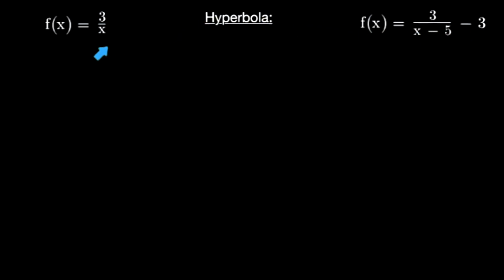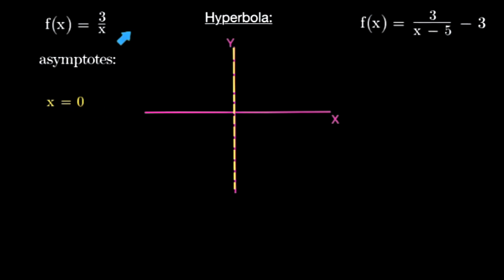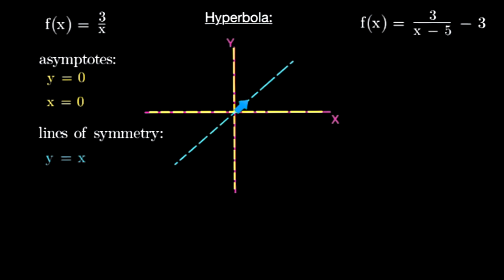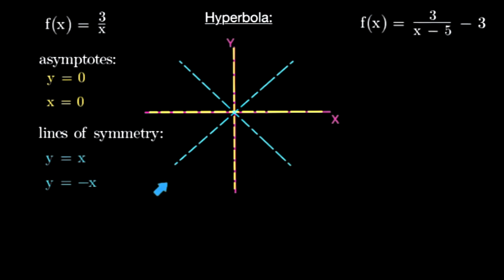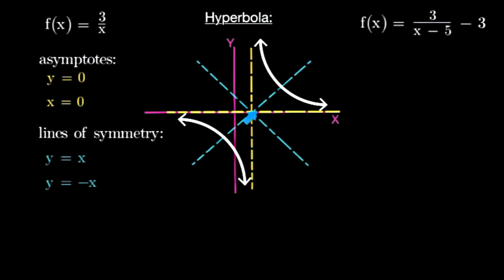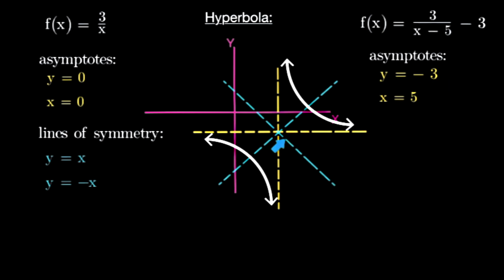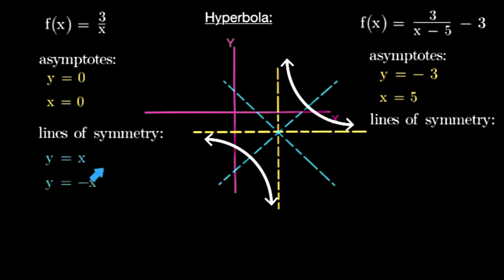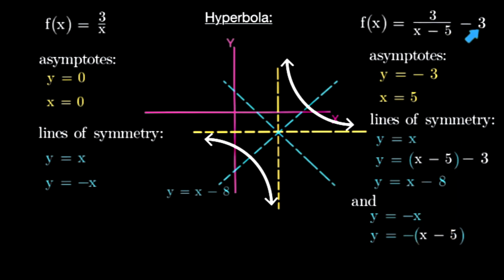Algebraic Functions - Lesson 20 The hyperbola's lines of symmetry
In this lesson we are going to learn about the lines of symmetry and how to calculate them once a hyperbola shifts.